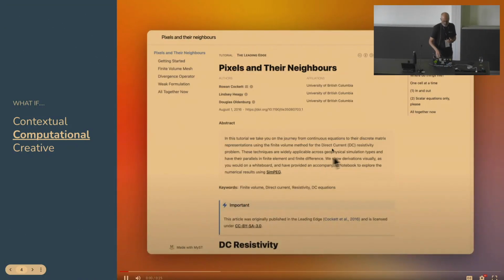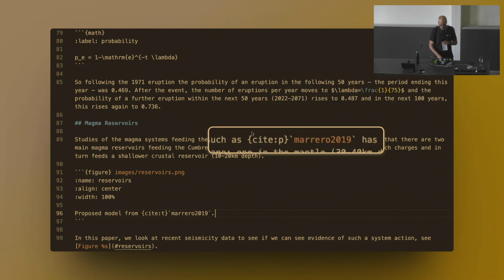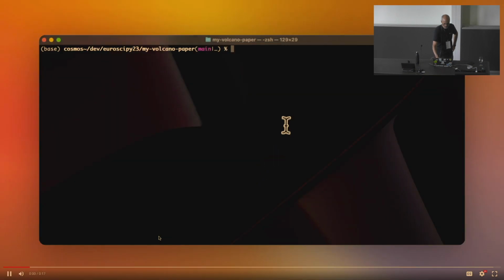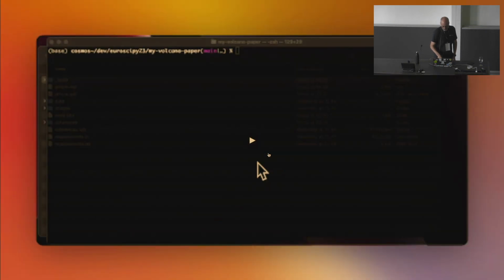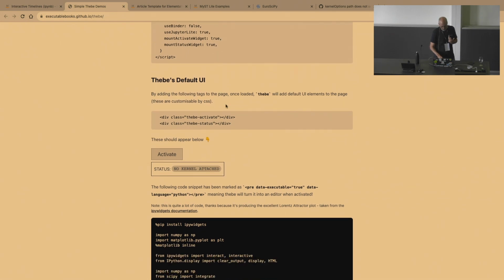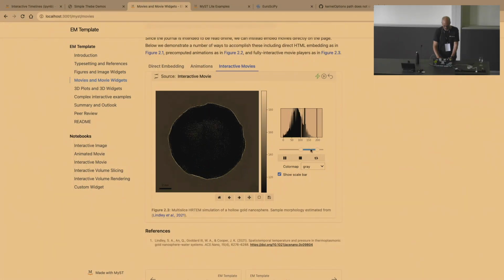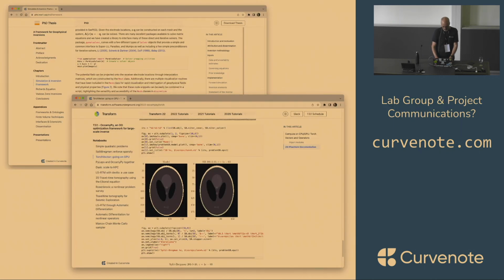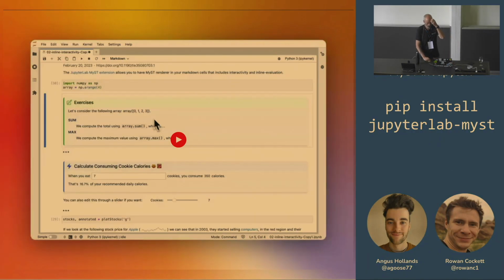EuroSciPy 2023 - MyST & Thebe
Imagine a world where there are tools allowing any researcher to easily produce high quality scientific websites. Where it's trivial to include rich interactive figures that connect to Jupyter servers or run in-browser with WASM & pyodide, all from a local folder of markdown files and Jupyter notebooks.

We introduce MyST Markdown a set of open-source, community-driven tools designed for open scientific communication.

It's a powerful authoring framework that supports blogs, online books, scientific papers, preprints, reports and journals articles. It includes thebe a minimal connector library for Jupyter, and thebe-lite that bundles a JupyterLite server with pyodide into any web page for in-browser python. It also provides publication-ready tex and pdf generation from the same content base, minimising the rework of publishing to the web and traditional services.